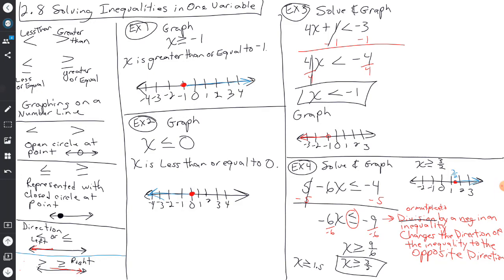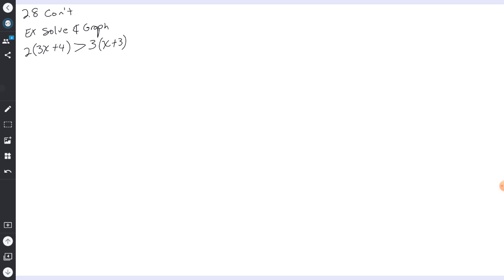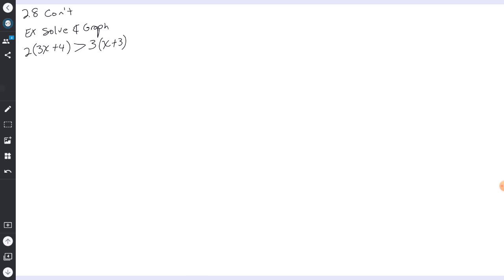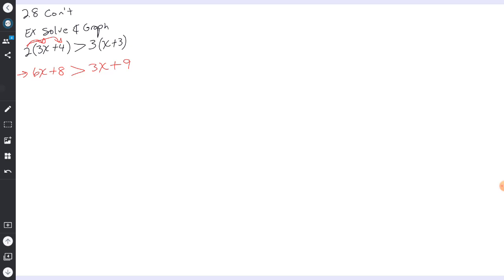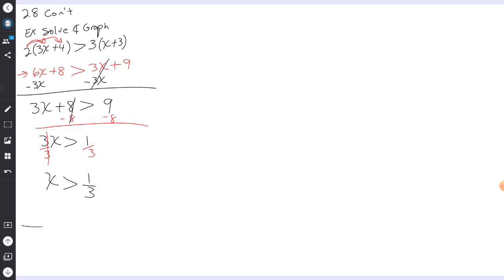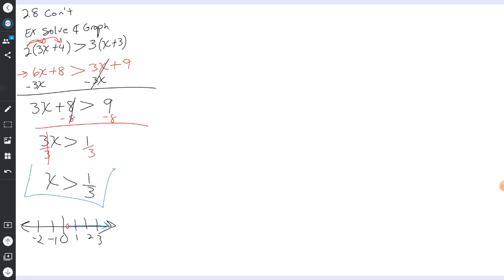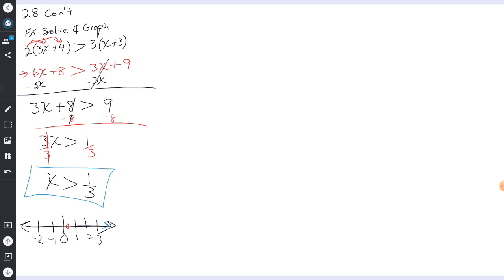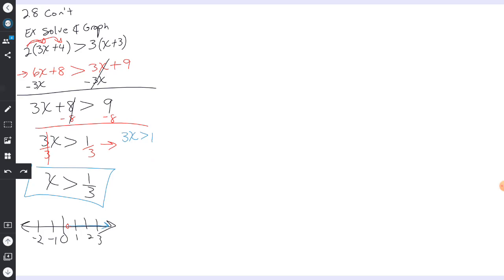Part 2.8 – Solve Inequalities in One Variable